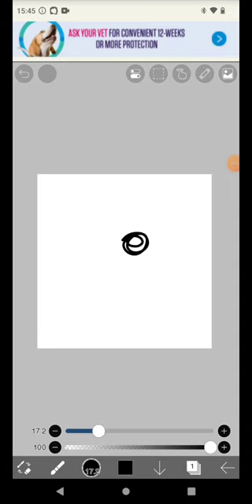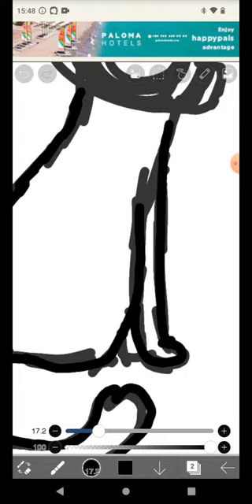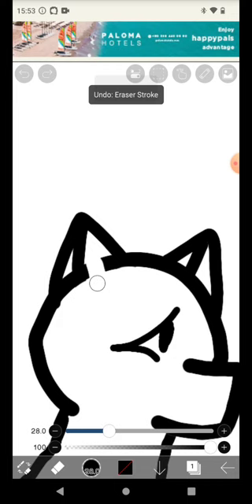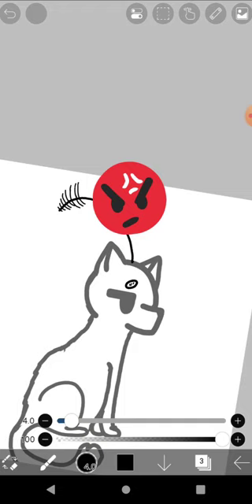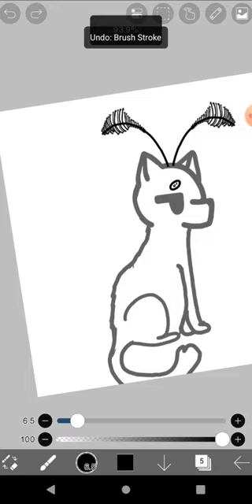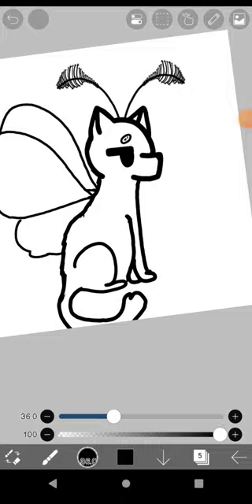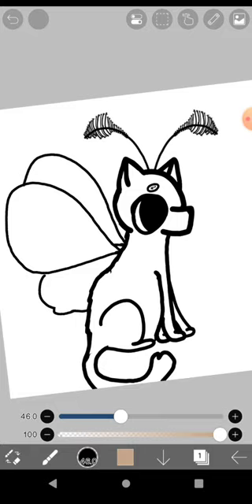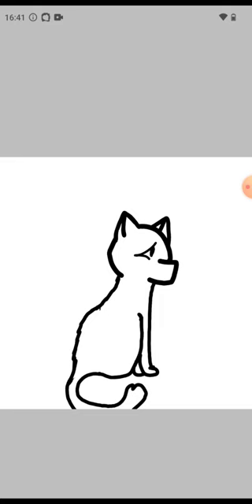mashing a moth and a cat together in a drawing